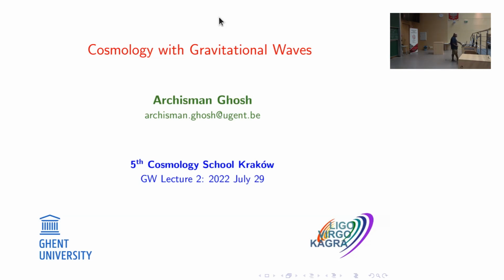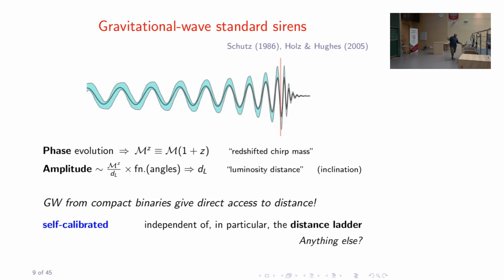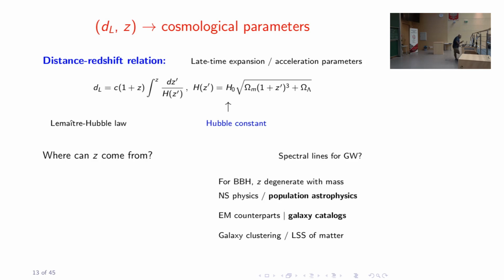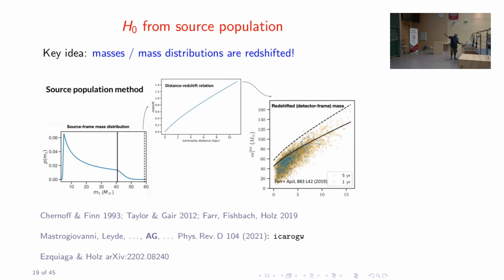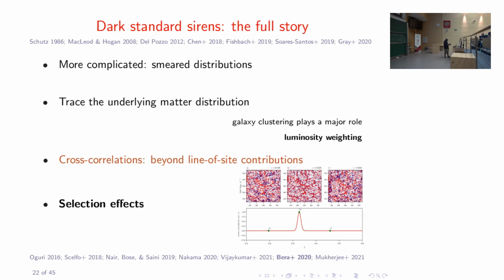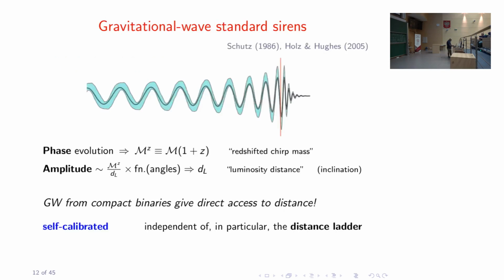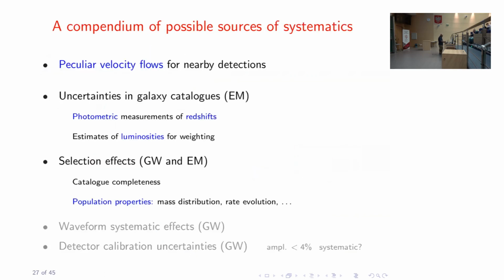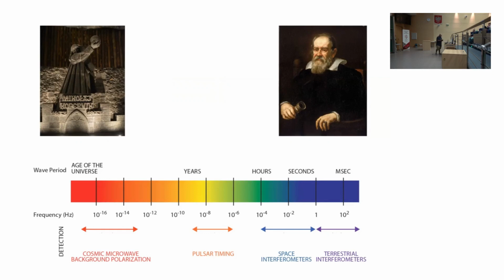5th Cosmology School - Cosmology with gravitational waves - Prof Archisman Ghosh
Gravitational waves (GWs) are rapidly transforming from tools of stellar astrophysics to powerful cosmological probes. This second and final talk explores their use as "standard sirens", to address the Hubble tension and constrain the Hubble parameter (h(z)) across cosmic time. GWs' unique capability to probe h(z), positions them to potentially become a standard cosmological probe alongside established methods like supernovae and cosmic microwave background radiation, leading to a deeper understanding of our Universe's expansion history and composition.